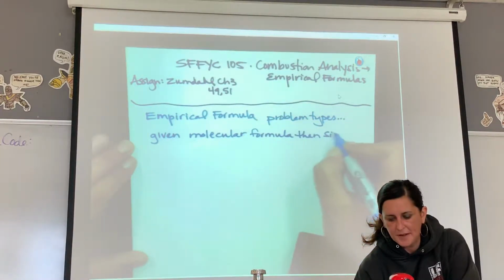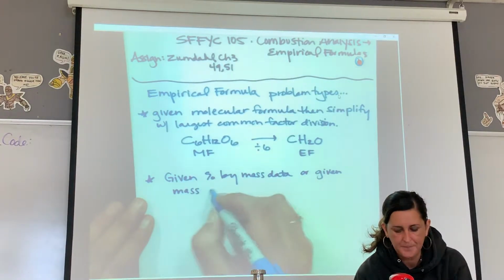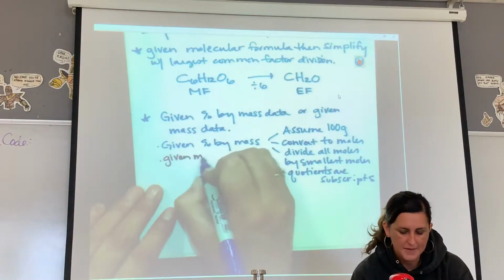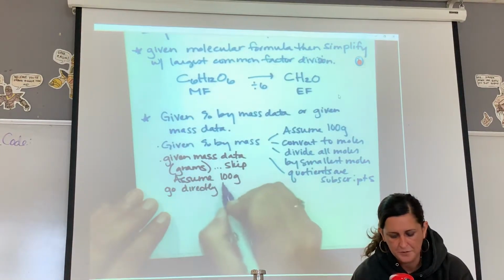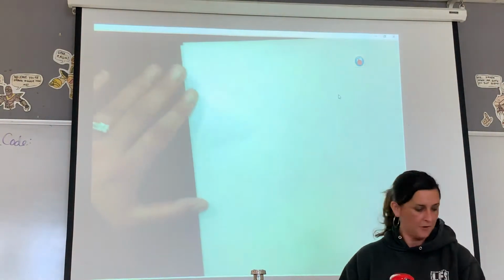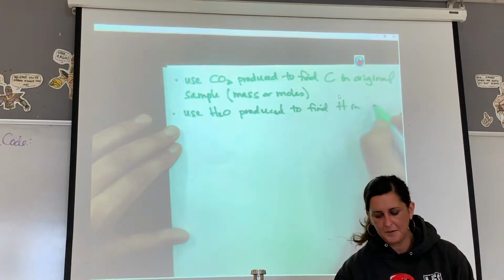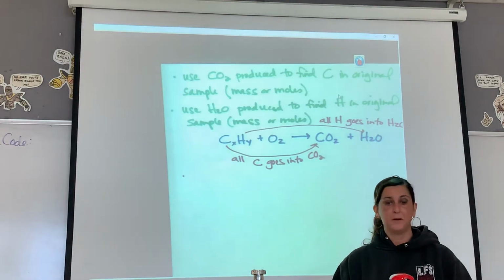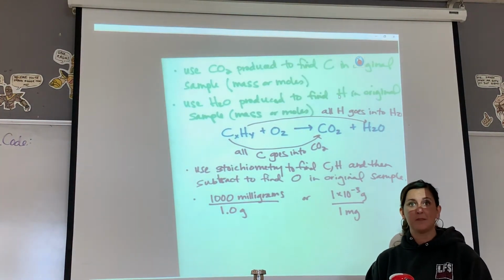SFFYC 105: Combustion Analysis Part 1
Overview of combustion analysis and how it fits into empirical formula problems.